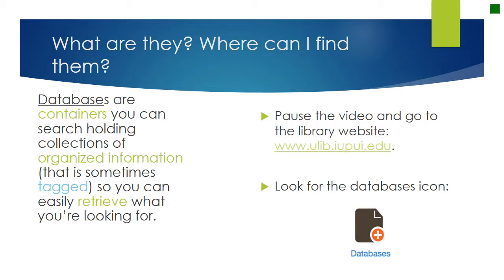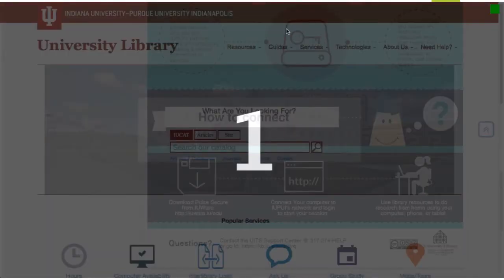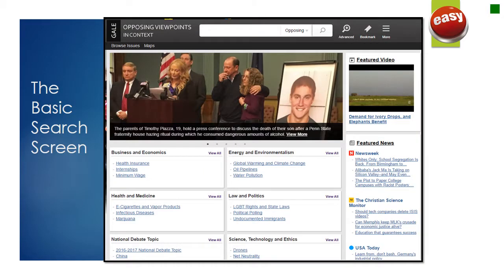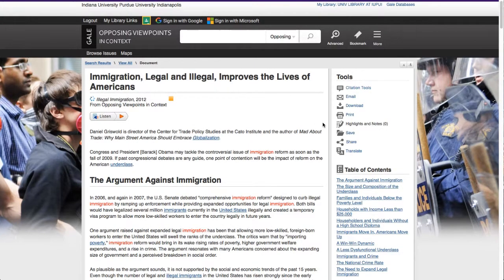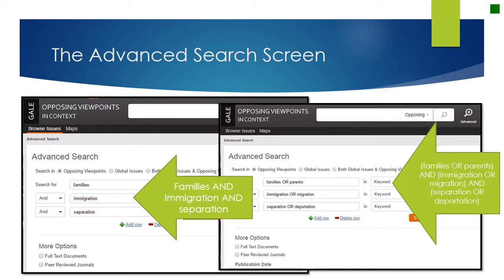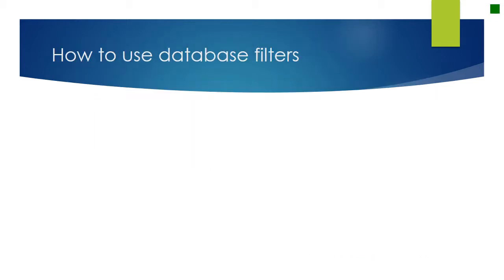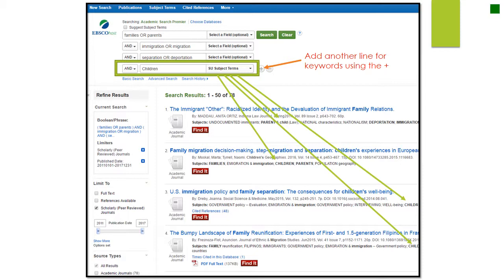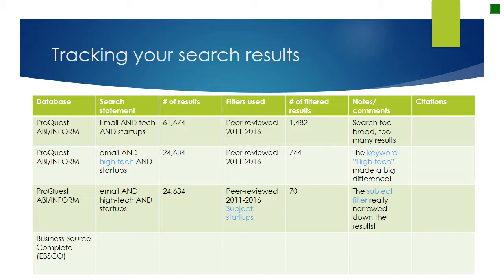ENG W270 - Databases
Tutorial 2 of 2 for English W270 at IUPUI